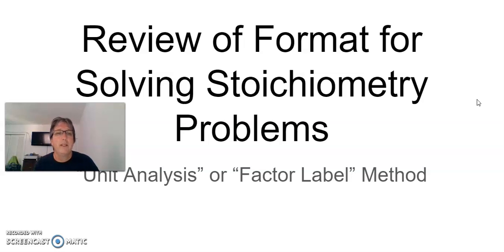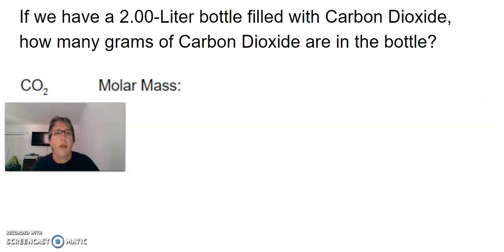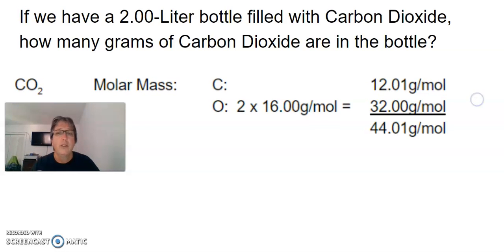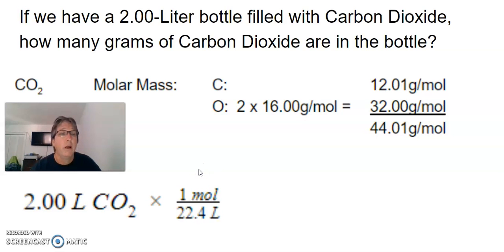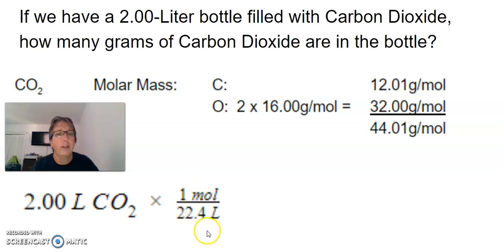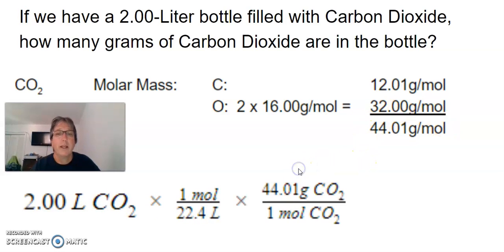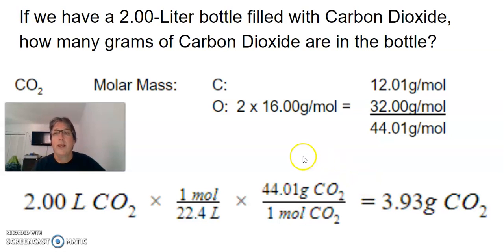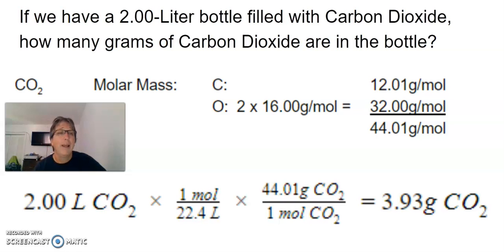Molar Mass & Unit Analysis Problem Solving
A quick review of finding molar mass and using unit analysis to find the mass of a given volume of a gas.